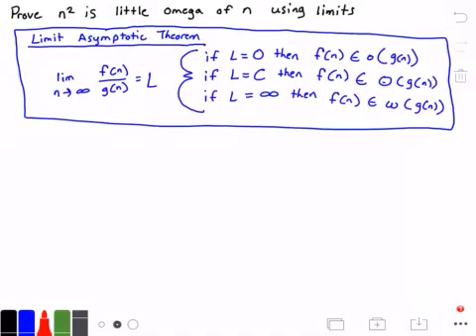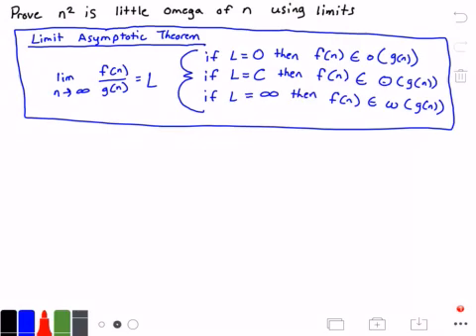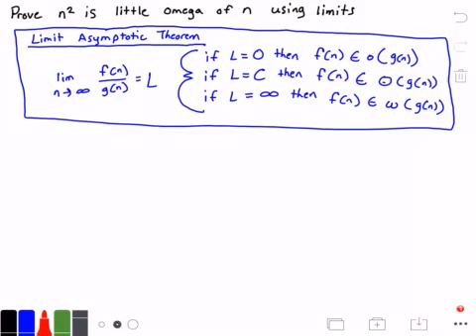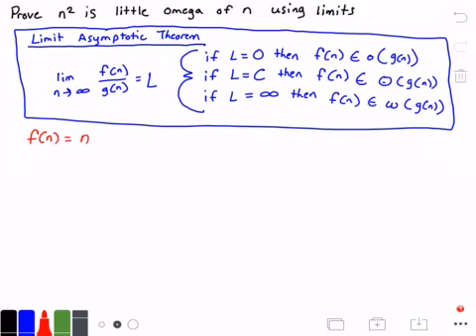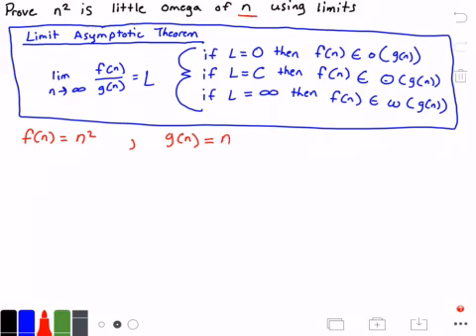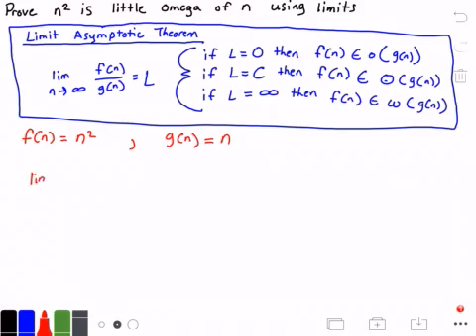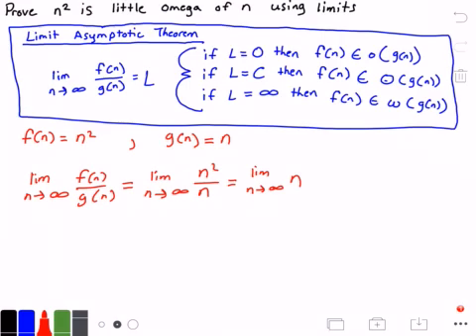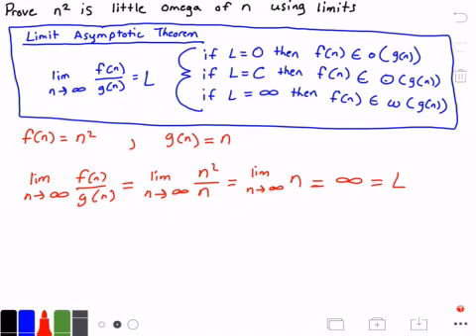Solve Little Omega With Limits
♥Helpful Books:
►Algorithm Analysis Books: